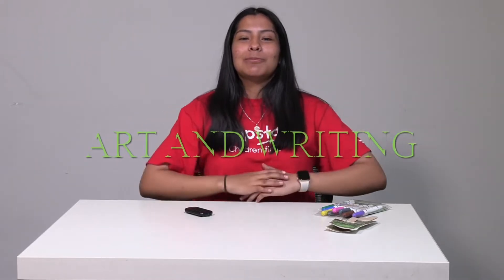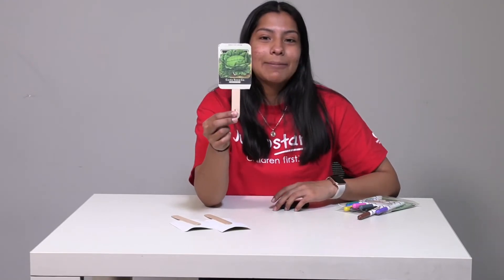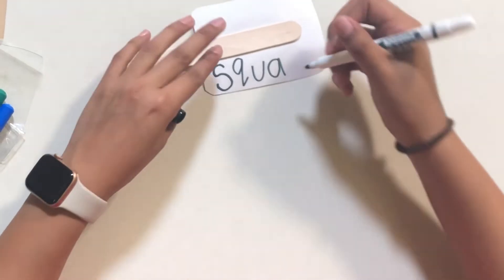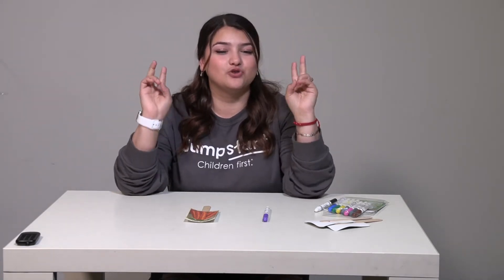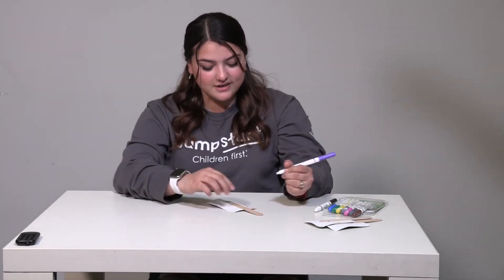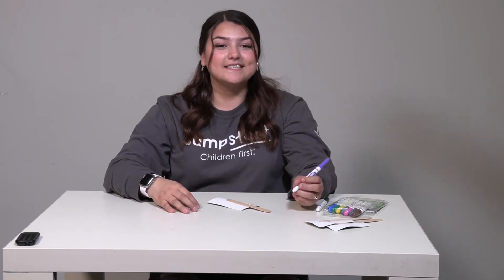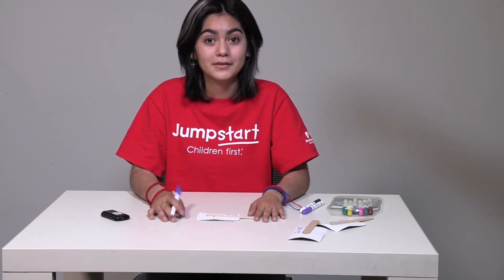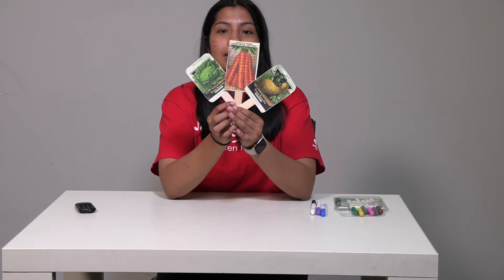Session 18 Art and writing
Let's learn how to spell out some vegetables. Enjoy!!